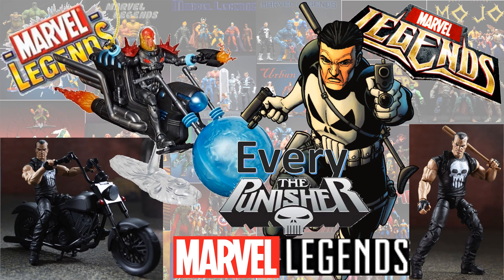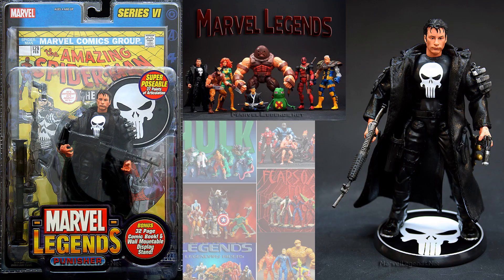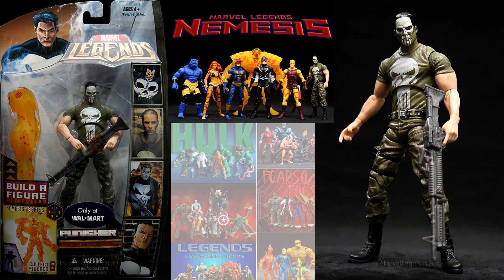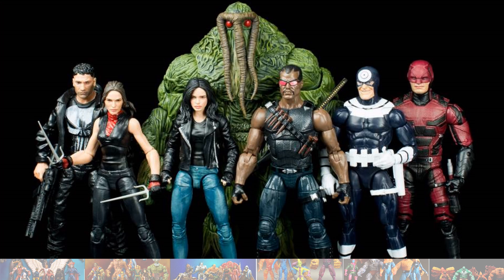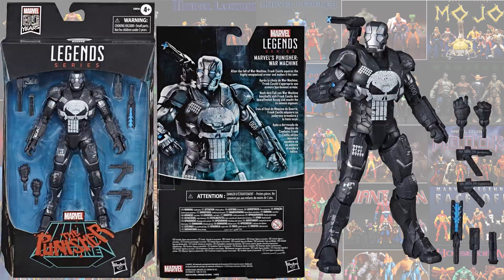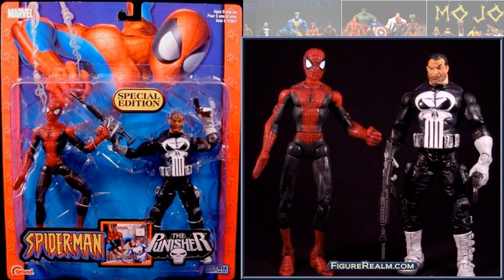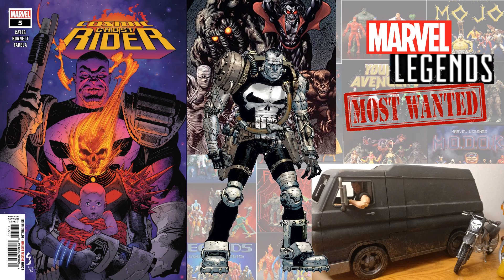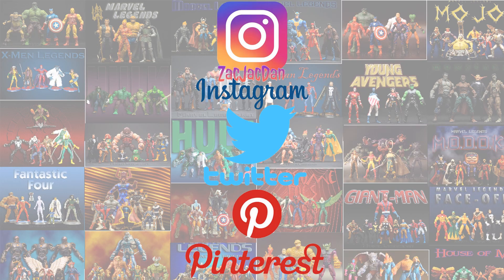UPDATED: Every Marvel Legends Punisher Toybiz and Hasbro Comparison List Toyfair 2020 Riders